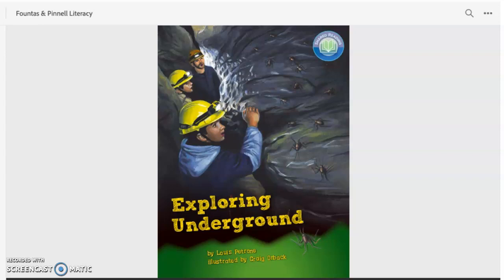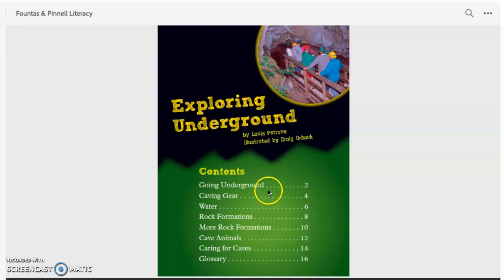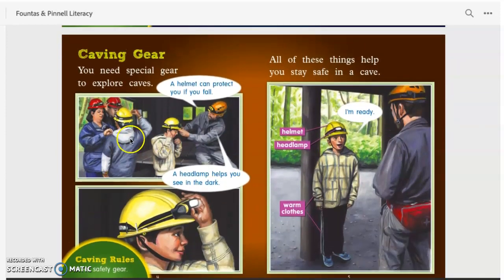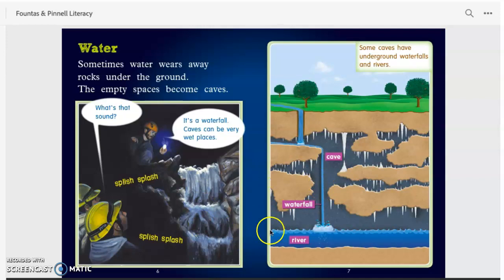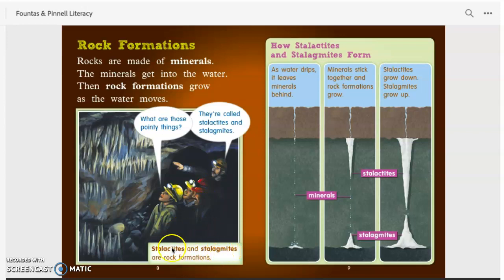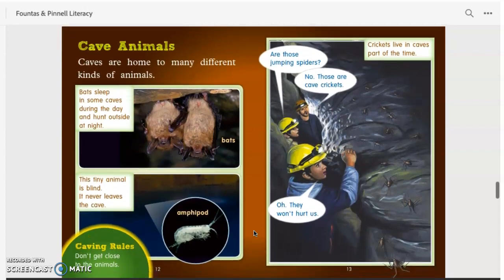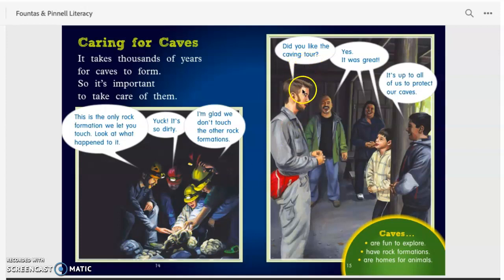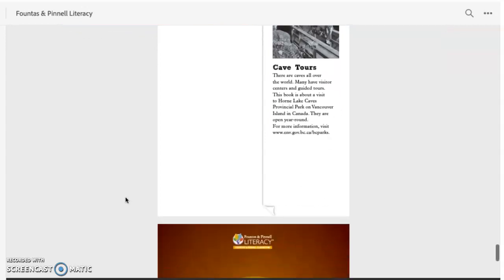Exploring Underground Read Aloud